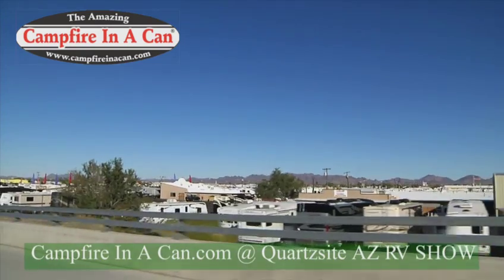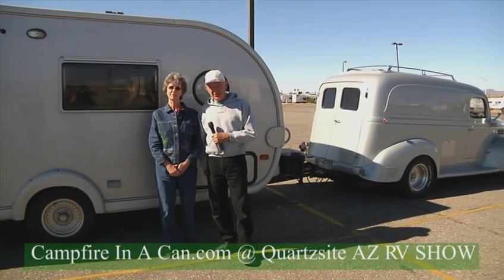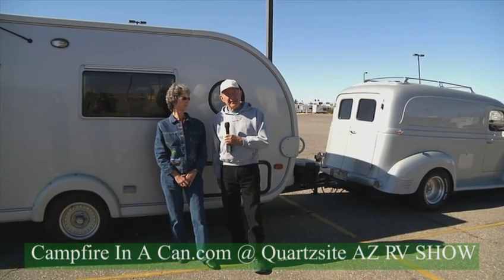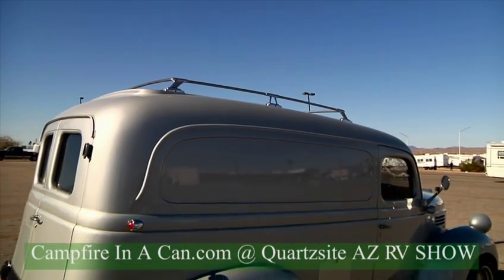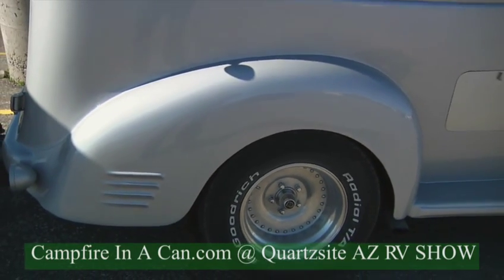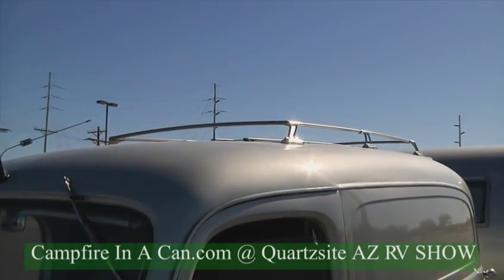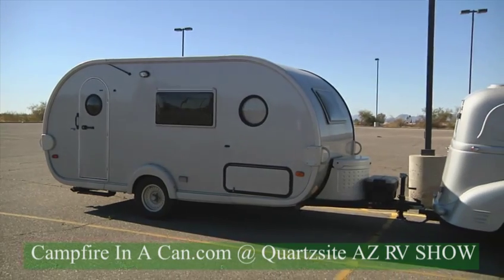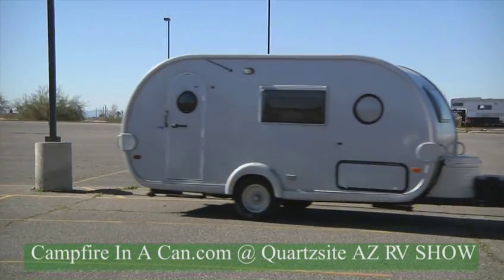1940's RETRO DODGE VAN W/ Thor Travel Trailer - QUARTZSITE, AZ RV SHOW 2011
Fun Finds by Campfire In A Can. QUARTZSITE AZ RV SHOW 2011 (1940's RETRO DODGE Panel Van W/ Travel Trailer)